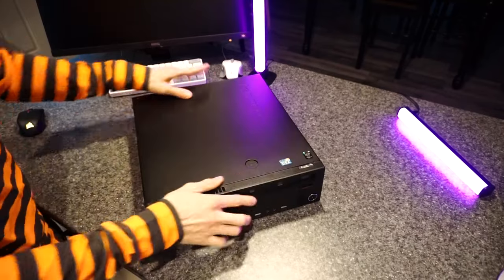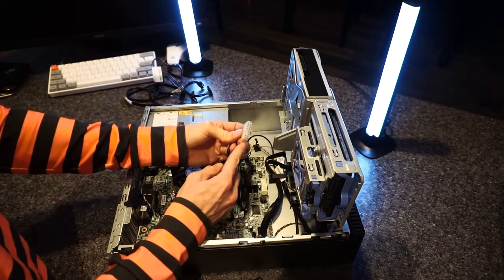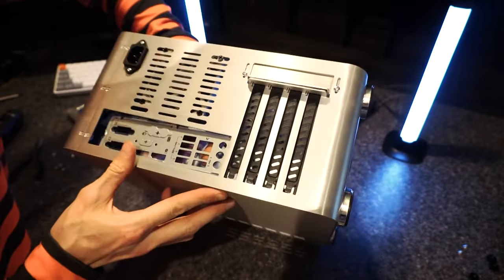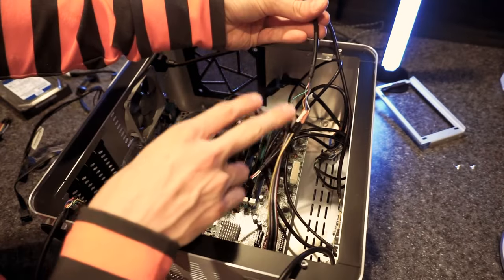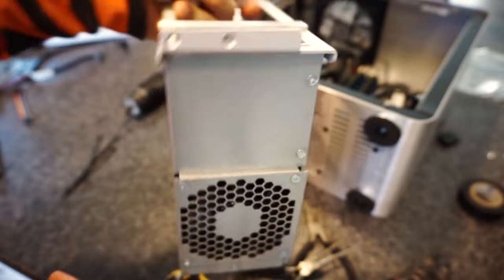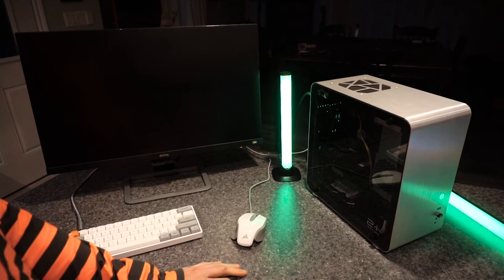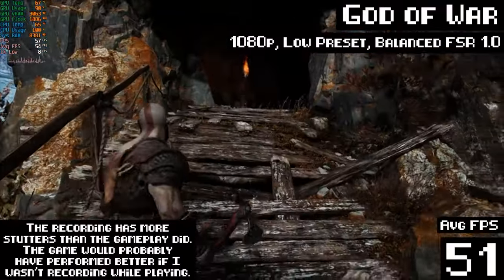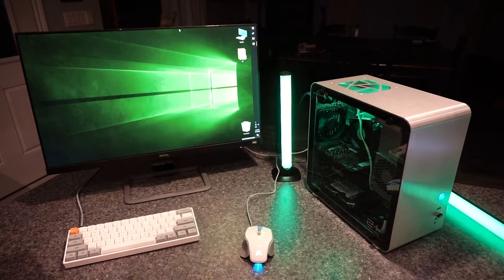Old office PC becomes GAMING PC! (Lenovo M93p case swap)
Today I'll show you how I do a case swap on an old office PC and turn it into an amazing Gaming PC.

The office PC in question is a Lenovo Thinkcentre m93p, which features an i5 4570 processor, sff itx motherboard, 8gb dual channel DDR3 ram, and a 500gb mechanical hard drive.

We're going to be taking the GUTS of our m93p into a new case (the Golden Field 21+ case, which I give a 4/5 for in my review), along with a new 256gb Silicon Power SSD, 8gb 1600mhz DDR3 ram, and a green LED case fan. OH, and also an Nvidia EVGA 1050 ti graphics card.

Lenovo M93p USB/Audio/Panel adapters
Lenovo USB 3.0 connection adapter

~ PC SPECS ~
i5 4570 CPU, 12gb 1600mhz DDR3 Ram, 500gb WD Blue HDD, 256gb Sata SSD, Lenovo OEM motherboard, Lenovo OEM 240w 80+ bronze PSU, Golden Field 21+ mATX case

 ~ CHAPTERS ~
00:00 This is the Lenovo M93p
00:51 Upgrades
01:21 Taking the old PC apart
04:44 New case
07:02 Getting the motherboard ready
07:49 Connections & adpaters
10:44 Case fans
11:30 Storage (HDD & SSD)
12:21 Power supply
14:02 GPU
15:20 Did it work?
17:31 It's done!
18:21 Shadow of the Tomb Raider
18:59 The Witcher 3
19:35 Far Cry 5
20:05 God of War
20:54 Deathloop (FSR 2.0)
22:11 Cyberpunk 2077
23:08 What do you think?